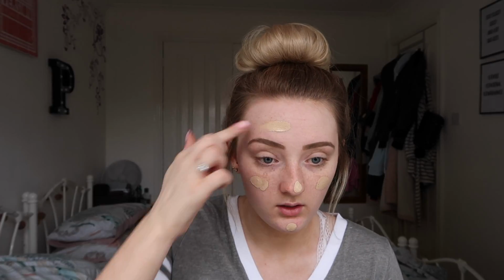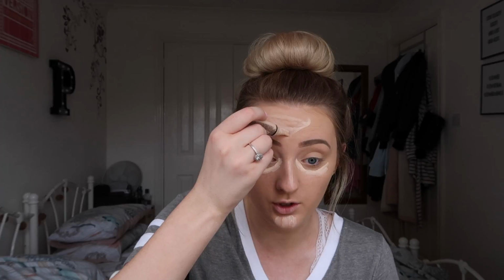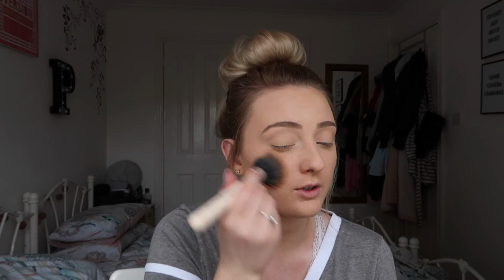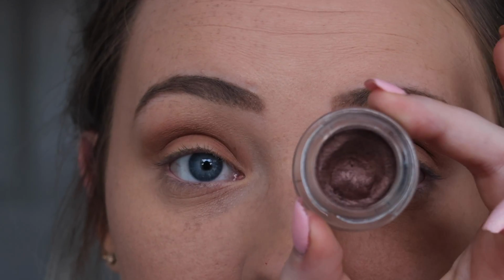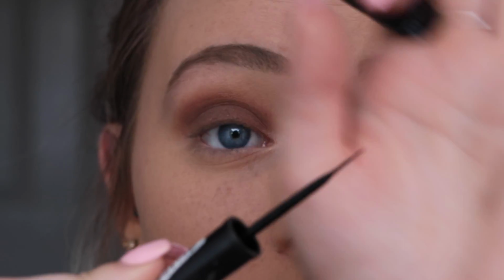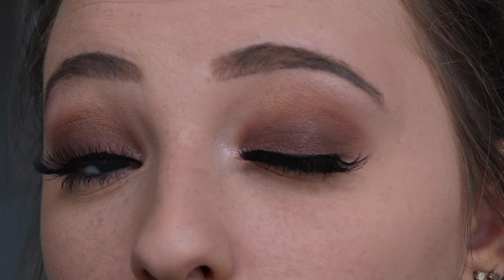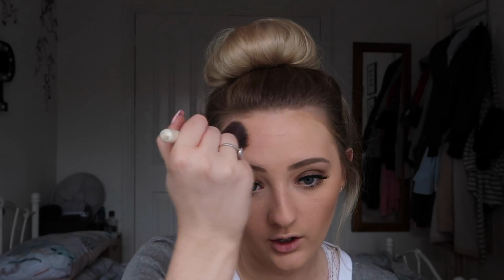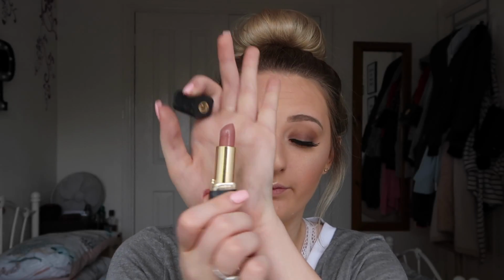GRWM ONLY using Drugstore Products | Paige Alicia Beauty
Hello Lovelies!!

My first ever chatty get ready with me video. I am super excited for you all to see this look!!

Enjoy xx

Frequently asked questions:

Q: Where is your cat ear hand band from?
A: Newlook

Q: What do you film on?
A: Either the Canon 1200D or Canon G7X Mark II